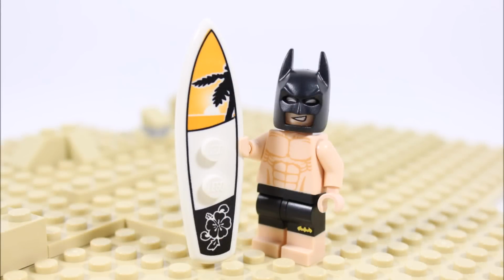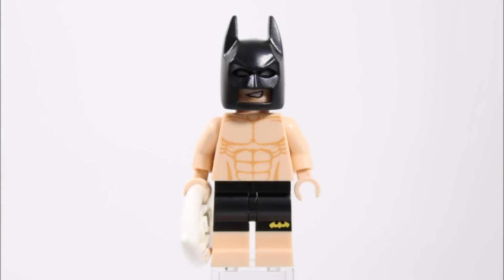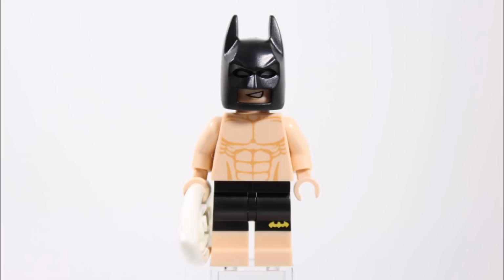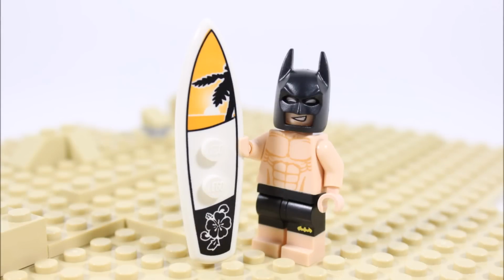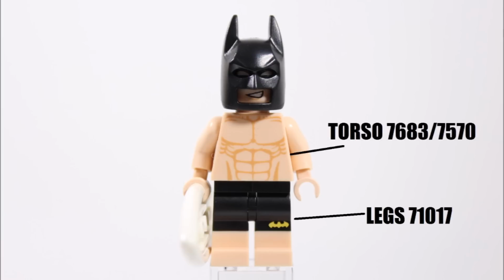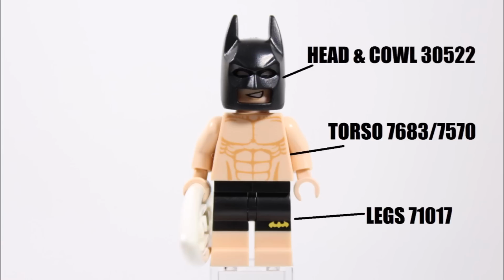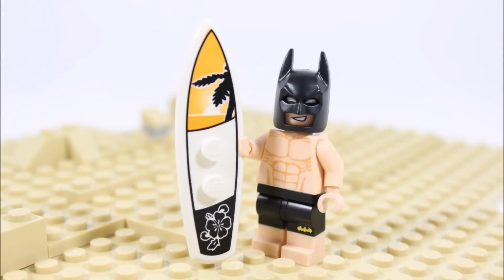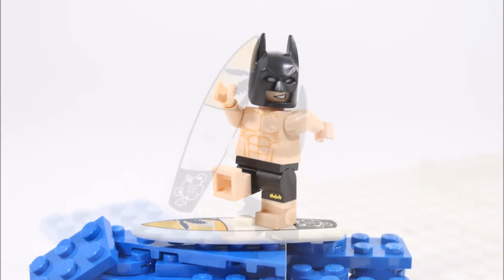LEGO BATMAN MOVIE POINT BAT SUIT MINIFIGURE CREATION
Here's Our Lego Batman Movie Point Bat Suit Minifigure Creation!!!